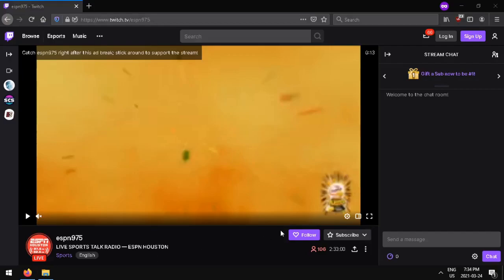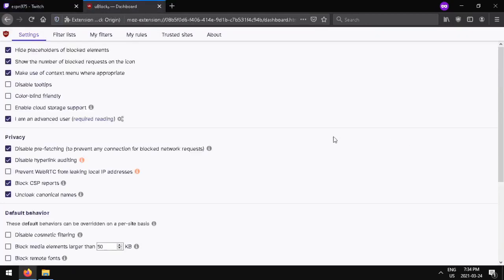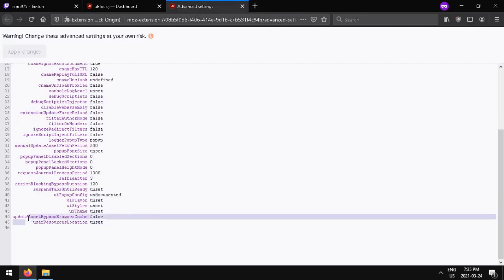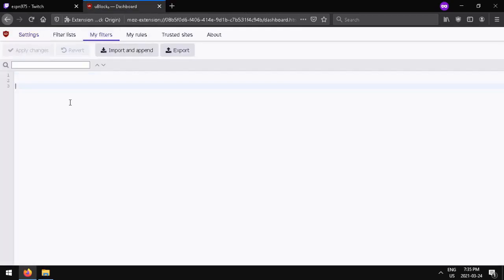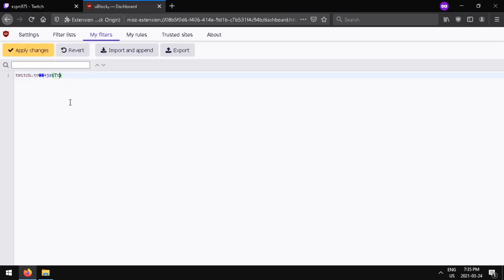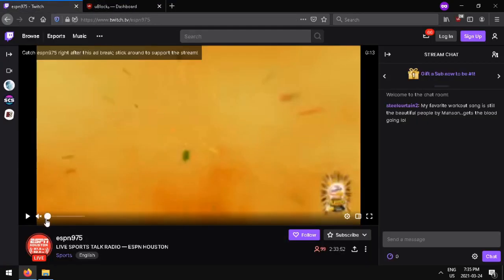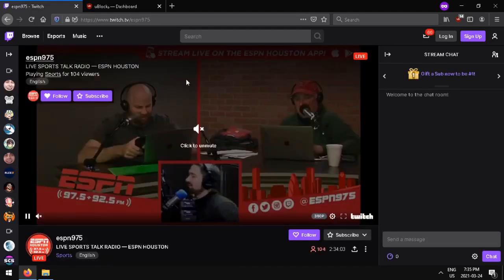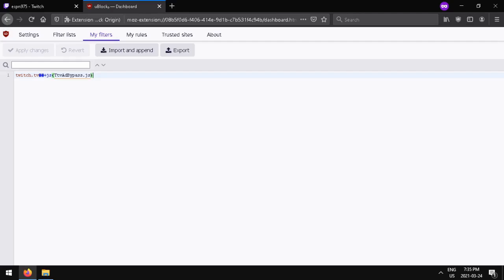Twitch Ad Bypass, uBlock Origin user script for Twitch ads (Working as of August 11th 2021)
'My Filters' text: twitch.tv##+js(TtvAdBypass.js)

If your a programmer interested in how this script works, I wrote a blog post about it